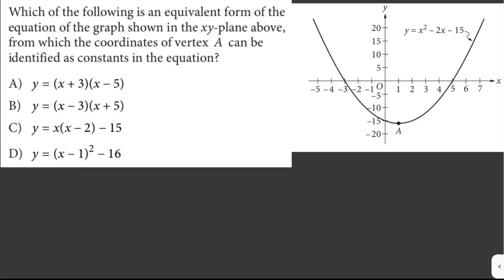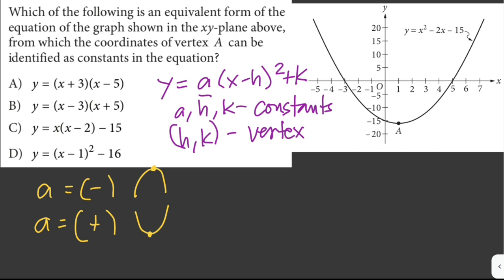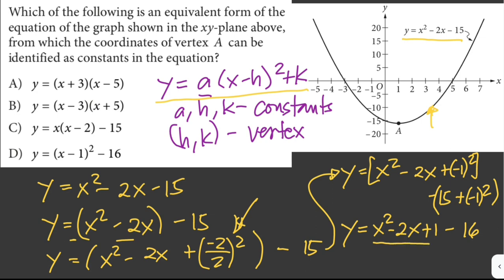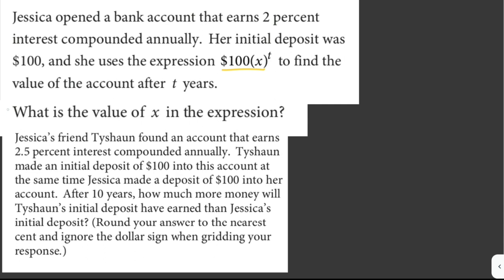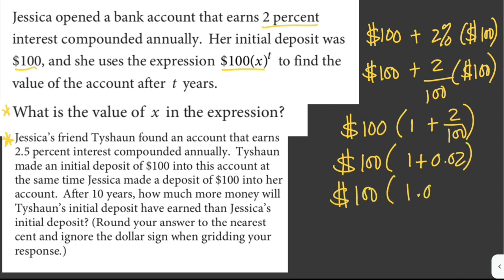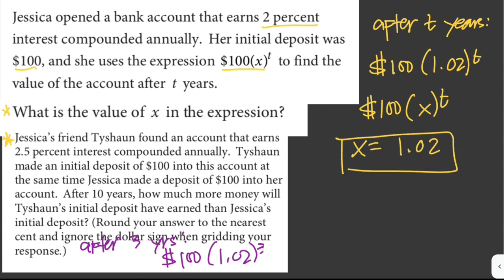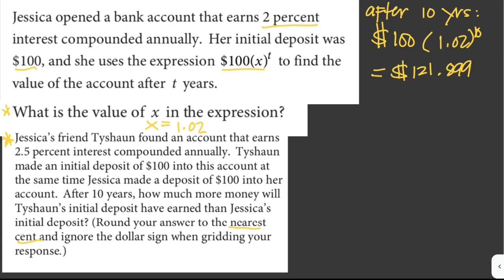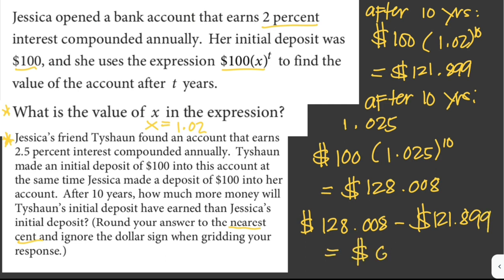SAT MATH REVIEW: SOLVED MATH PROBLEMS by Jane Maciejewski